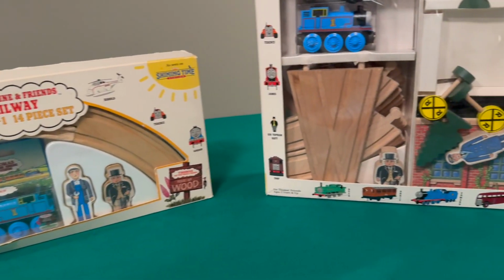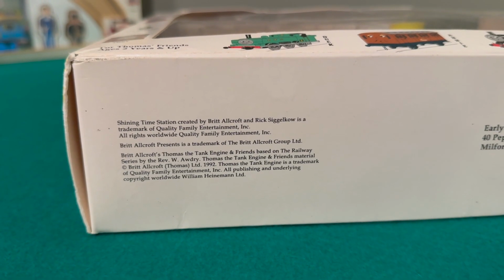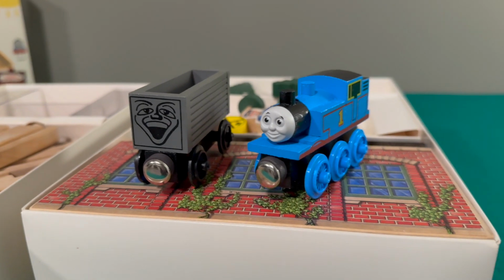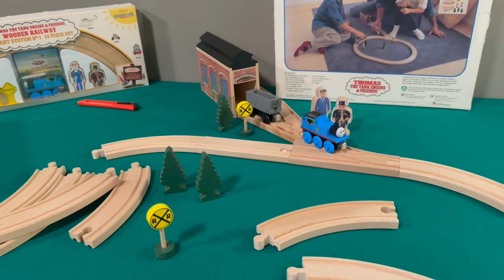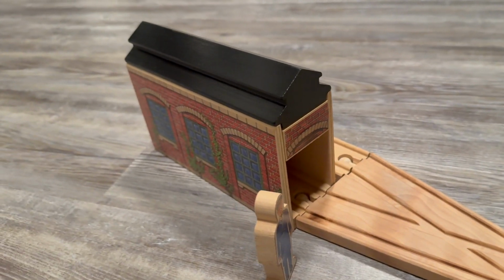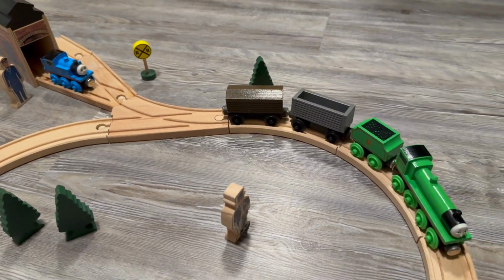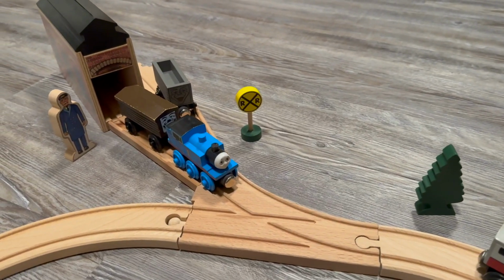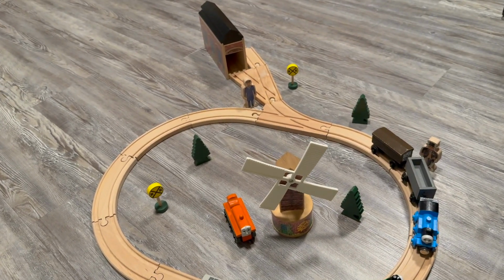The Very FIRST/ORIGINAL Thomas Wooden Railway Set! - 22 Piece Starter Set Review